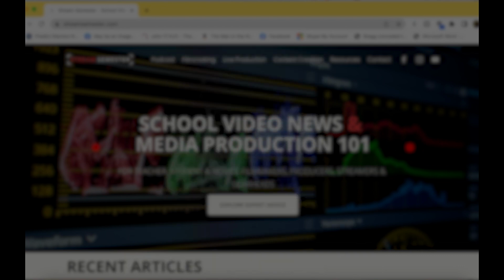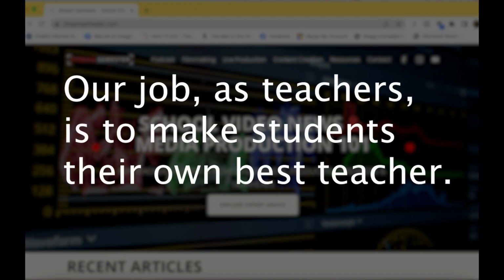Teaching to the Test Pattern AWStevens Interview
Interview of Dr. Andrew Stevens by Josh Dempsey for the SreamSemester.com production of Teaching to the Test Pattern. Interview discusses teaching philosophy, Stevens's career, and the Communication Program at North Greenville University.